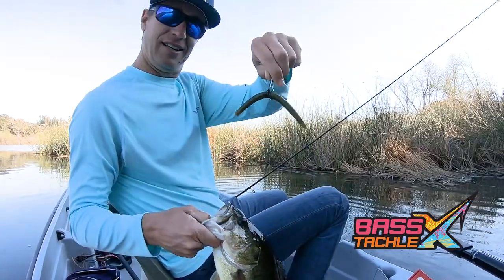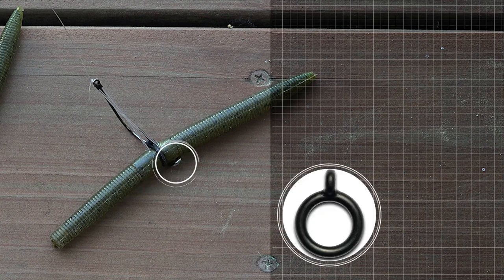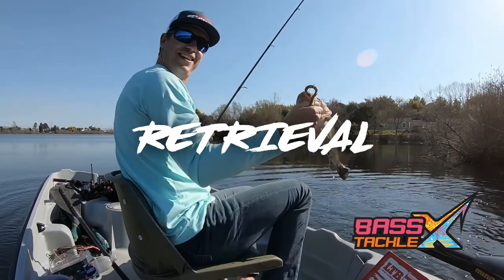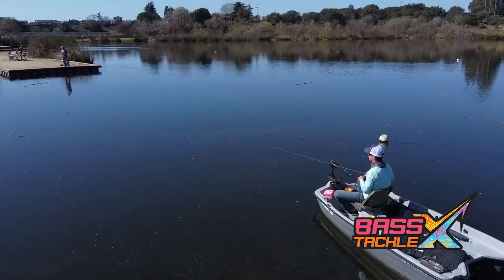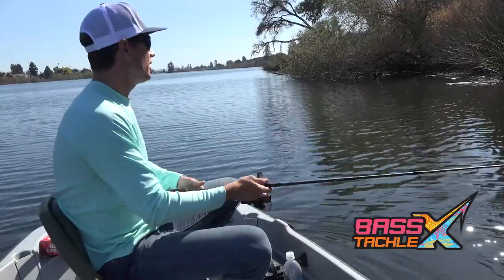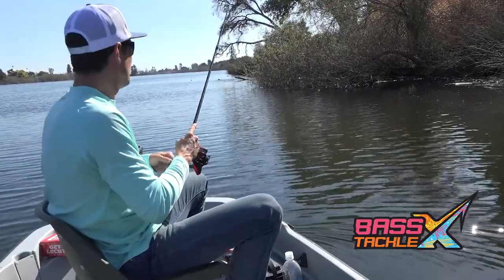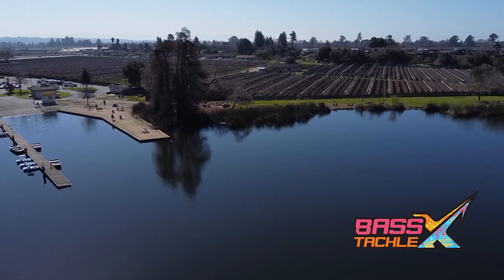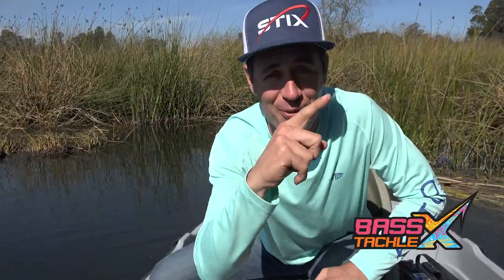How To Fish Wacky VS Neko Rig | Bass Tackle X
Travis shows how to fish a wacky rig and a neko rig (aka nail rig). He breaks down how to rig a wacky rig, where to throw it, and what worm to use with it. Next, he breaks down a neko rig, with where to throw it, and what worm to use with it. Lastly, he instructs when and where to use one over the other.